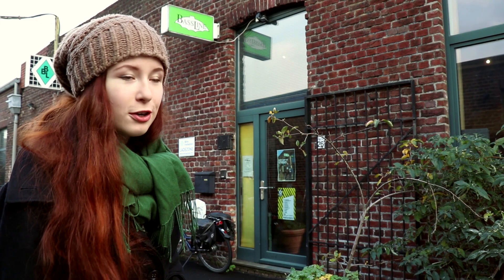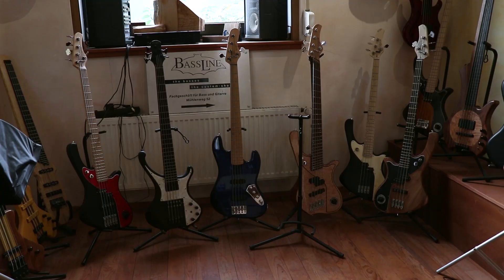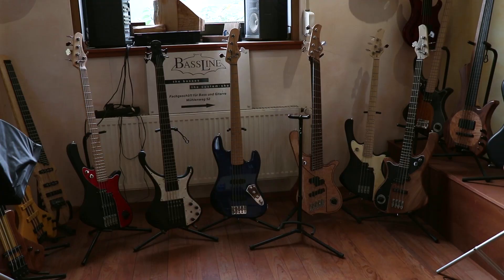STAINING/PAINTING MY NEW GURDY GREEN @ BASS LINE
My instrument is called "hurdy gurdy" and it has its roots in the medieval times. It works like a mechanical violin with a wheel bow, that can play bass, melody and rhythm all at once.

Also you can download my songs for free of pay what you want at pattygurdy.bandcamp.com